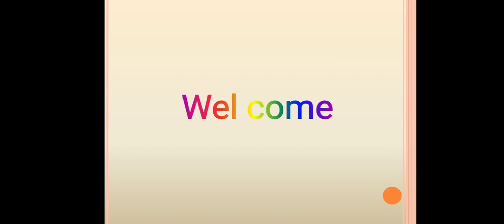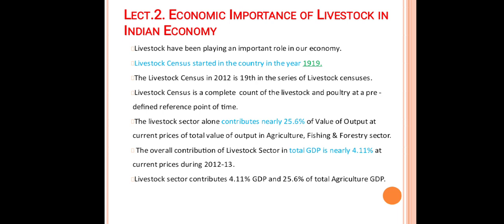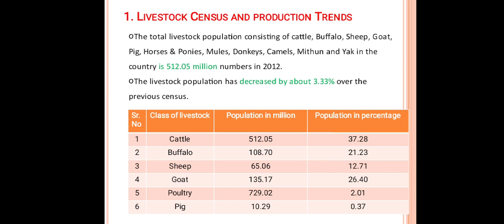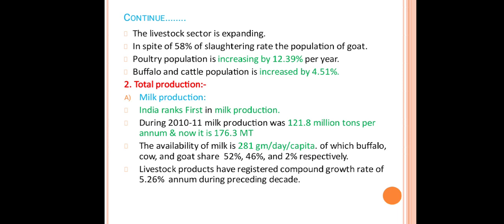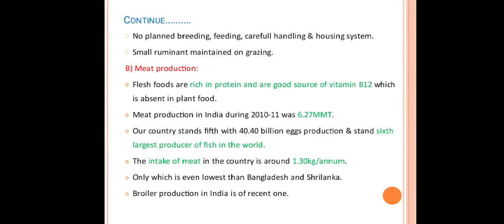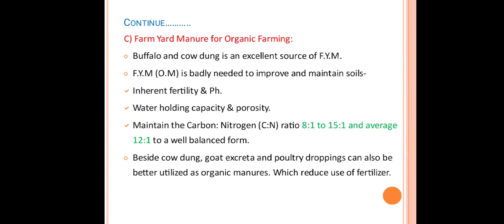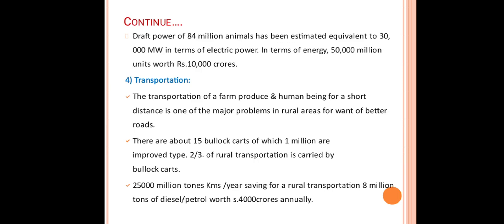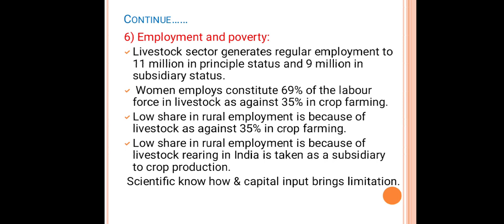Lect-2 Economic Importance of Livestock in Indian Economy, Livestock Census & Marketing Trends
Ms. J. Y. Mote
Assistant professor
Department of Animal Husbandry and Dairy Science
K. K. Wagh College of Agriculture Nashik Maharashtra-422003